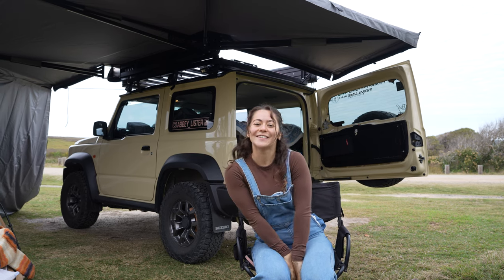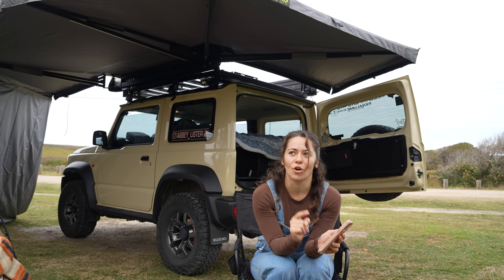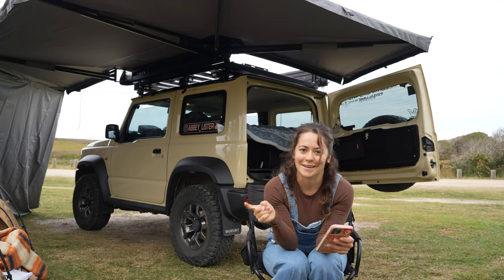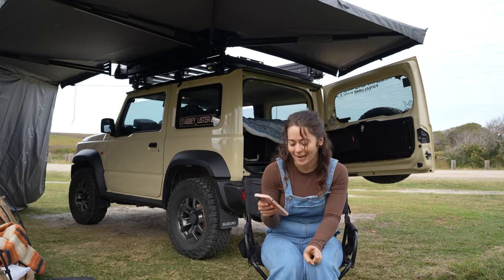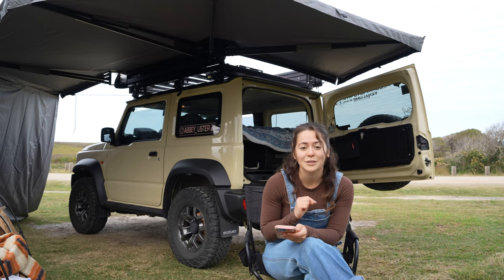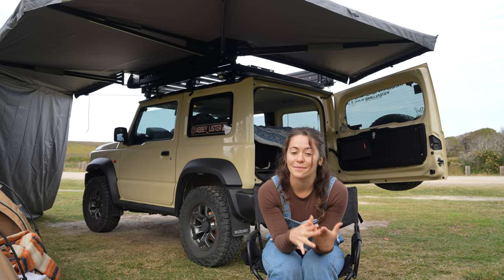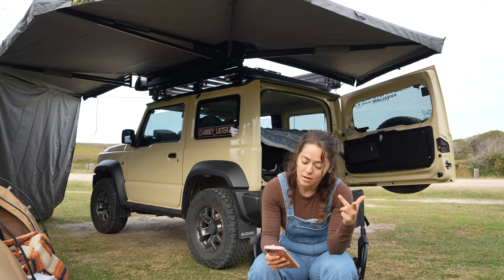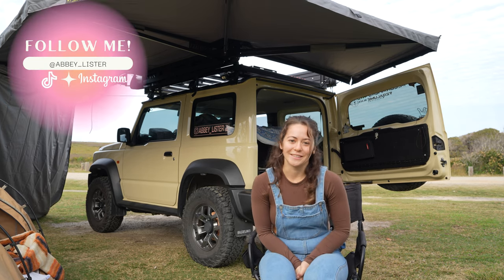My SOLO Camping Essentials!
DDIY Hey Guys, I hope this helps with your camping packing list!

COOKING SUPPLIES (in my drawer):
S2S X Bowl
S2S Cutlery Set
S2S Pan
S2S Pot
S2S Dishwashing Kit
Extendable Spatula

APPLIANCES:
30 L Fridge
Companion Slimline Gas Stove

Sleeping Bag
Front Runner Expandable Chair
BUSHWAKKA Mini Darkness - COMING SOON!

WISH LIST:
A Decent Knife
S2S Sink
Fold Out Table

Thank you so so much for watching x Let me know what I should film next in the comments below, or feel free to DM me.

Love you all lots xx